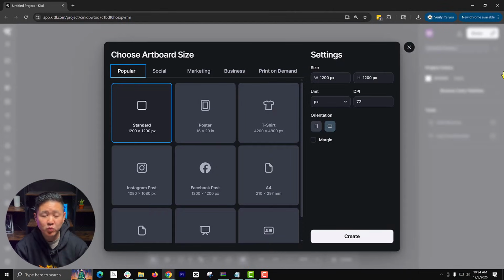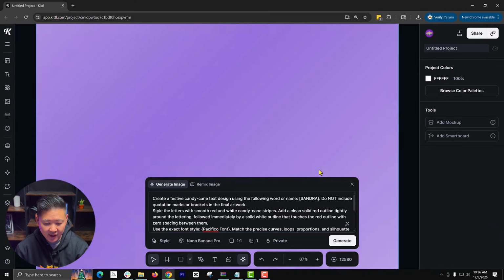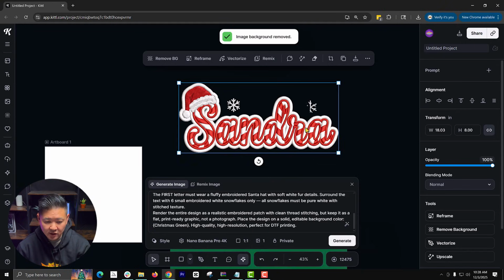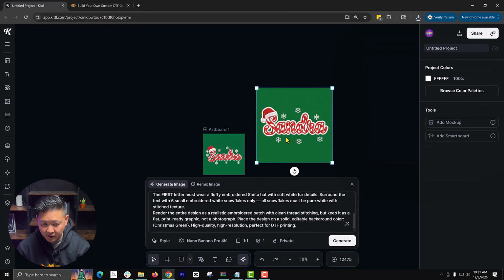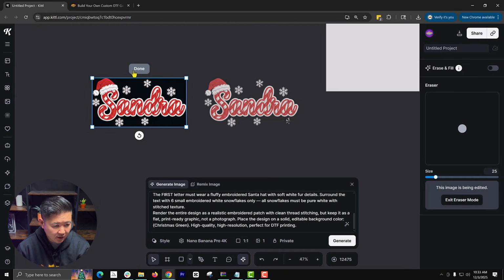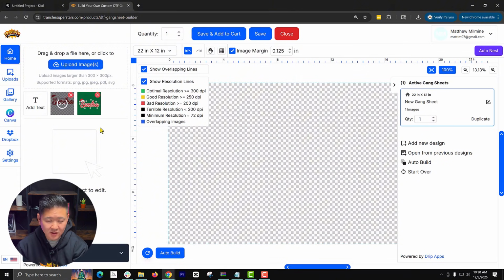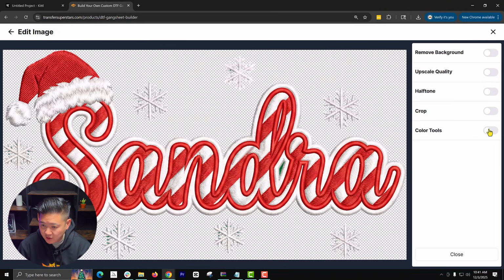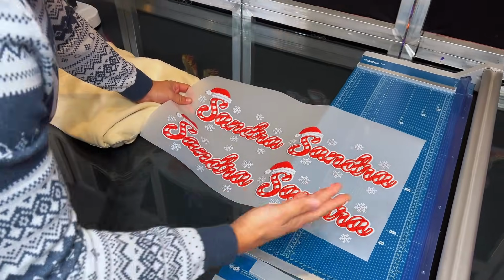How to Create a Personalized Name Sweater with this AI Prompt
In this tutorial, I’ll show you how to design a fully customized name sweater using a single AI prompt — perfect for holiday drops, gift ideas, DTF printing, DTG, patches, or full sweater mockups.

No complicated settings. No advanced design skills. Just a simple workflow that turns any name into a knitted, cozy, sweater-style design in minutes.

🔥 What You’ll Learn:
✔️ The exact AI prompt to generate custom name sweaters
✔️ How to add knitted textures, patterns, and festive elements
✔️ How to make the design print-ready for shirts or sweaters
✔️ Tips for getting cleaner, more consistent results
✔️ Bonus tricks to make each name design unique and premium

Perfect for small businesses, print shops, designers, and anyone creating personalized merch this season!

In this video, I’ll show you how to turn any idea into a custom ugly Christmas sweater design using a quick and easy AI prompt. No complicated steps, no advanced skills — just a simple workflow you can follow to make fun, festive, and printable designs perfect for DTF, DTG, or screen printing.

🎁 Whether you're making merch, printing for clients, or creating a holiday drop for your brand — this tutorial will help you level up your designs fast.

PROMPT USED:

Christmas Patch Text Template
Create a festive candy-cane text design using the following word or name: [YOUR TEXT HERE]. Do NOT include quotation marks or brackets in the final artwork.
Style the letters with smooth red and white candy-cane stripes. Add a clean solid red outline tightly around the lettering, followed immediately by a solid white outline that touches the red outline with zero spacing between them.
Use the exact font style: {Pacifico Font}. Match the precise curves, loops, proportions, and silhouette of this font with no variations, substitutions, or reinterpretations.
The FIRST letter must wear a fluffy embroidered Santa hat with soft white fur details. Surround the text with 6 small embroidered white snowflakes only — all snowflakes must be pure white with stitched texture.
Render the entire design as a realistic embroidered patch with clean thread stitching, but keep it as a flat, print-ready graphic, not a photograph. Place the design on a solid, editable background color: {Christmas Green}. High-quality, high-resolution, perfect for DTF printing.

LINKS MENTIONED
✅ Matte Finishing Sheet

🔥 HEAT PRESS
✅PowerPress 15" x 15"